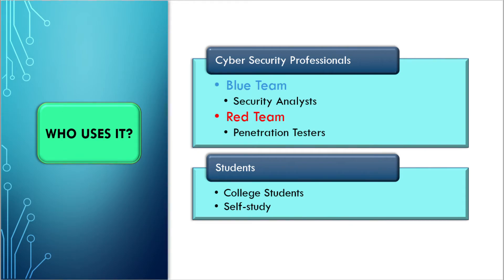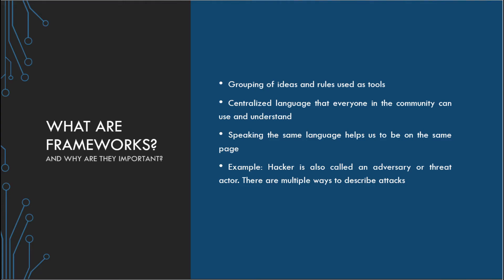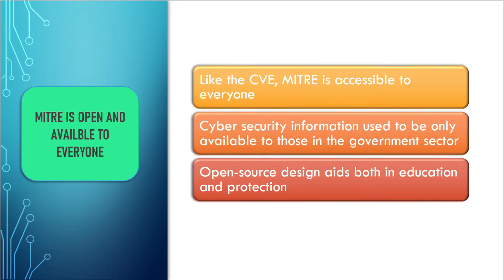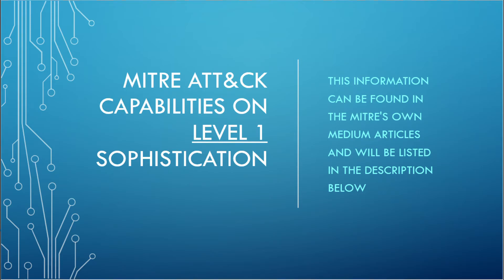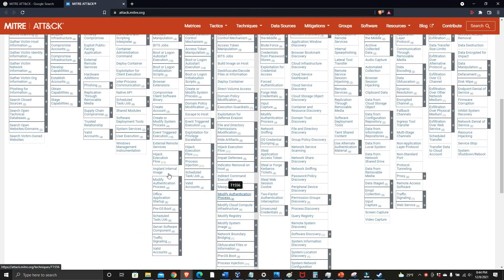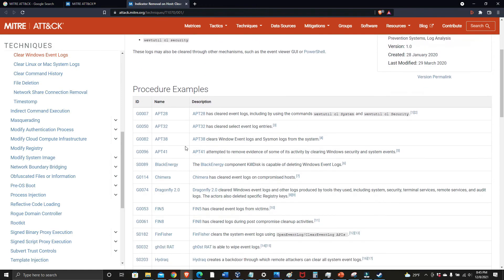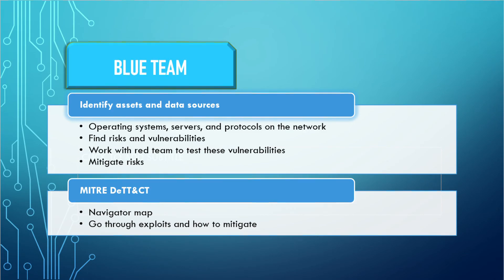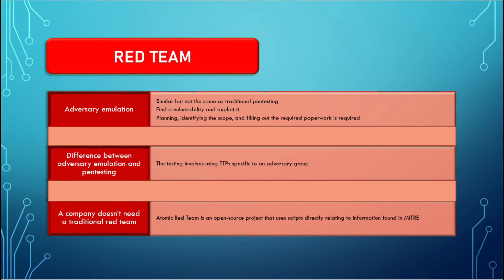MITRE ATT&CK Framework for Beginners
This is a short and to-the-point video about the MITRE ATT&CK Framework for those who are interested in the field of cybersecurity.